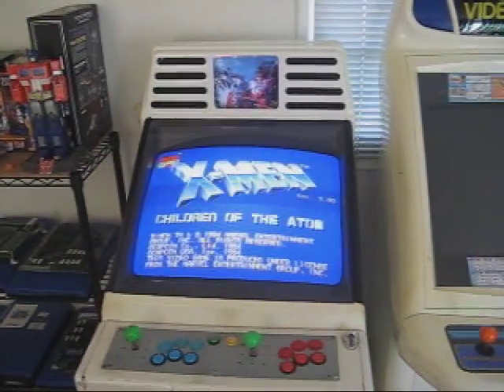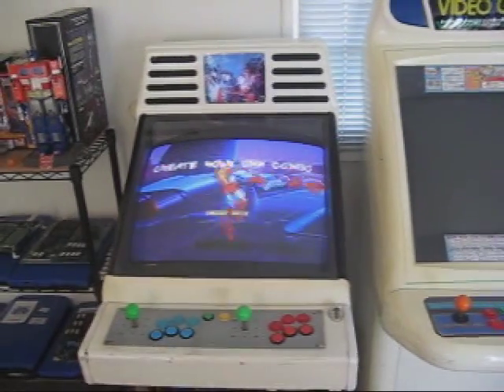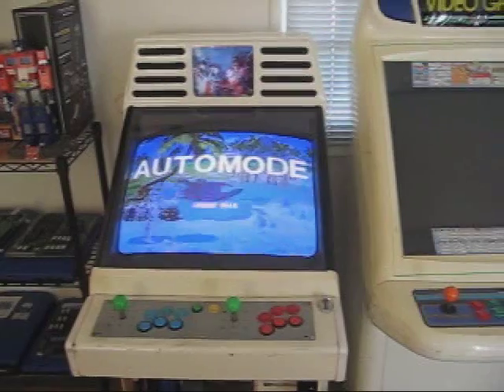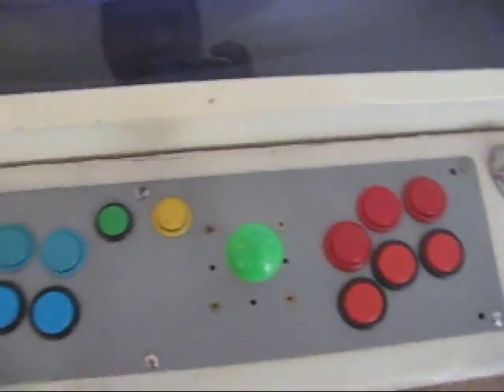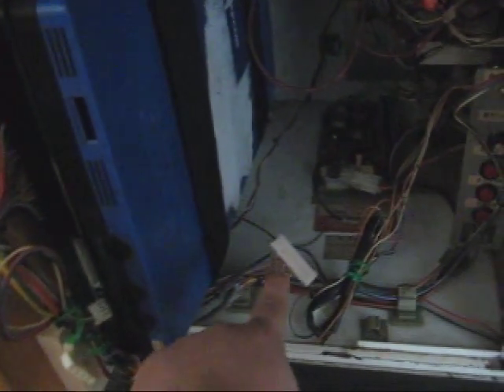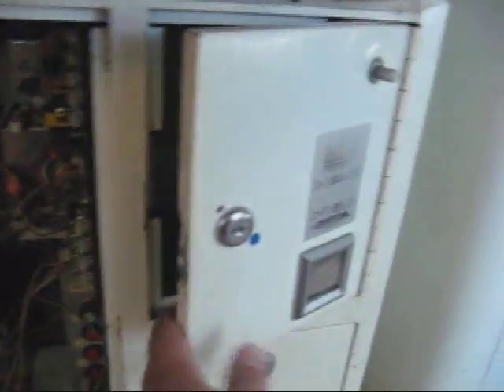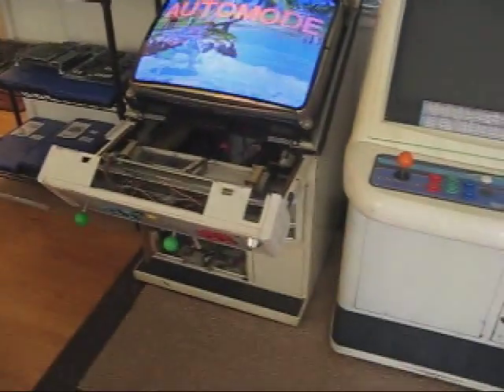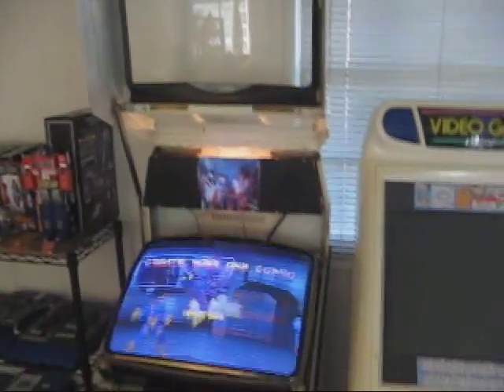CPS2 to Namco Tekken Arcade Cabinet Conversion Part 1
I decided to take my cabinet which is normally used for my CPS2 games and change it to play Namco games